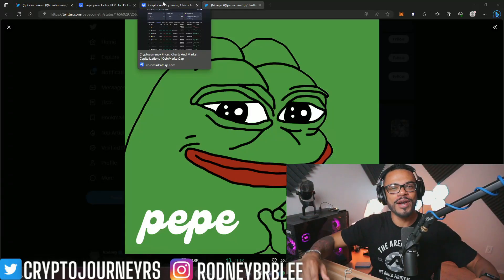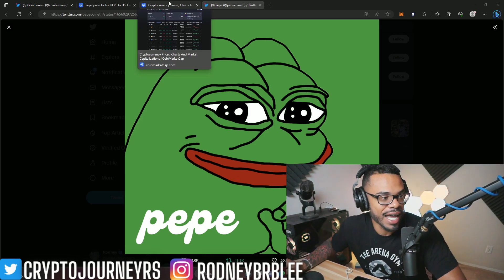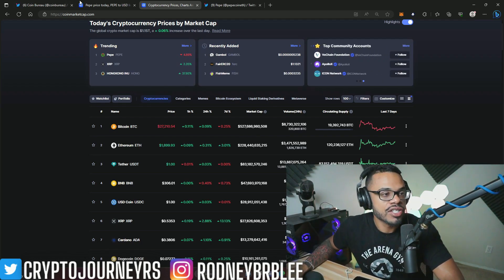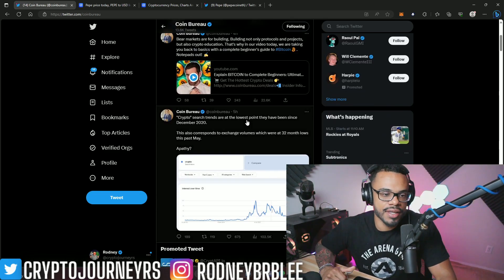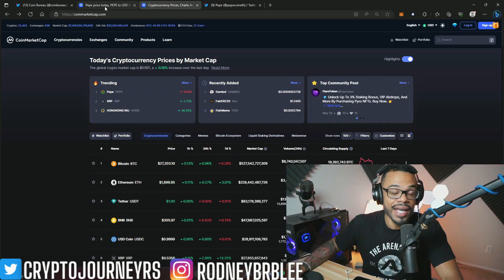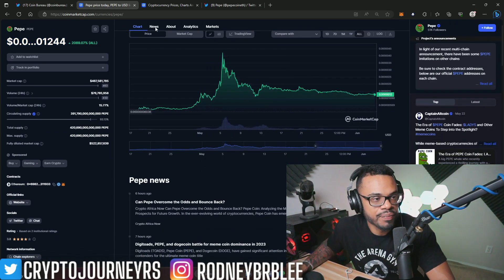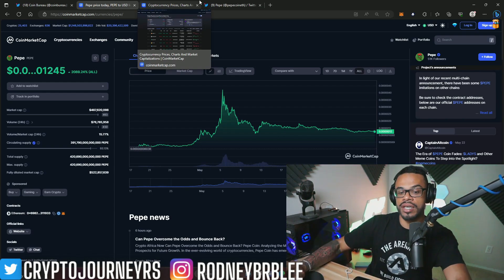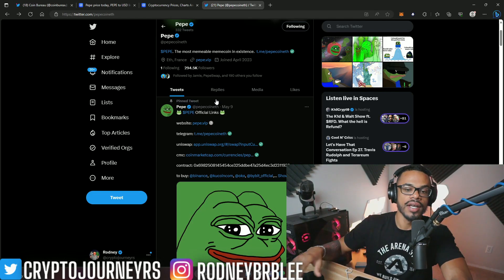PEPE HOLDERS! 🐸🚨 Massive dip! YOU NEED TO WATCH THIS!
PEPE ARMY!! URGENT MESSAGE! 🚨We've got a red day! How are you feeling going into this week?

🔐Ledger Video "Protect your crypto"